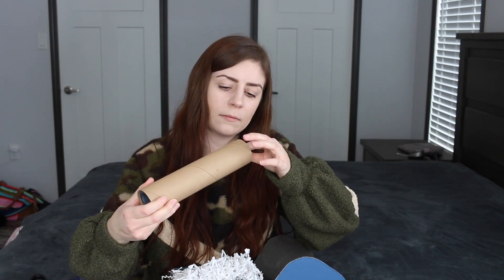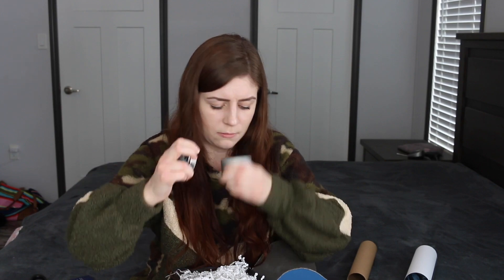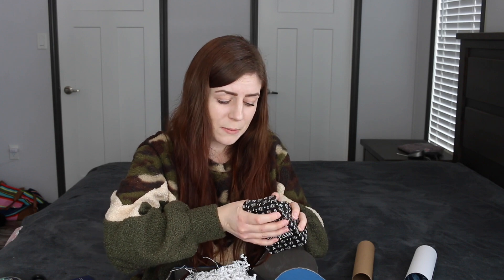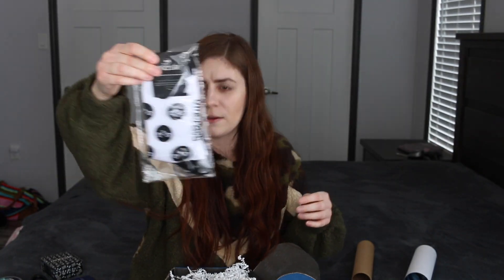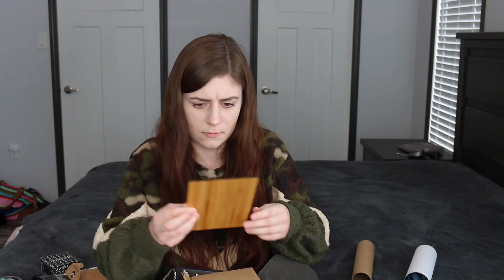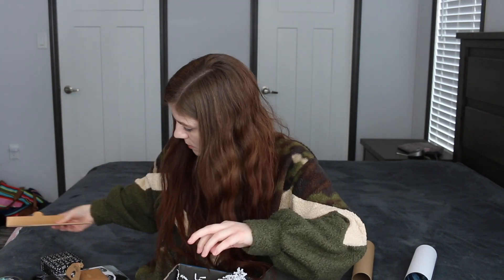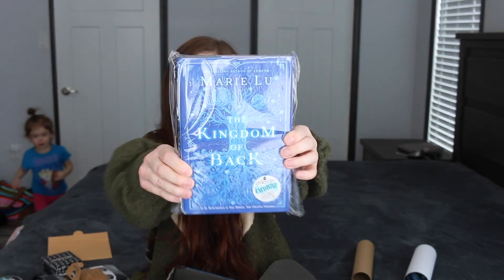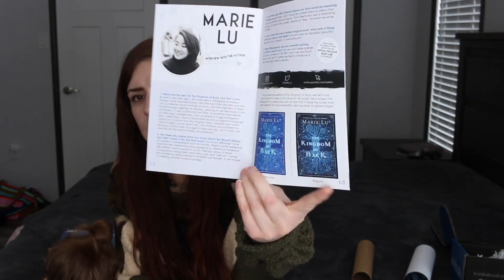Owlcrate March 2020 Unboxing